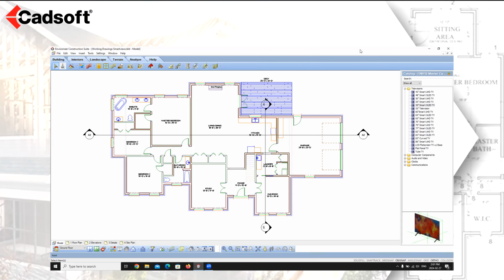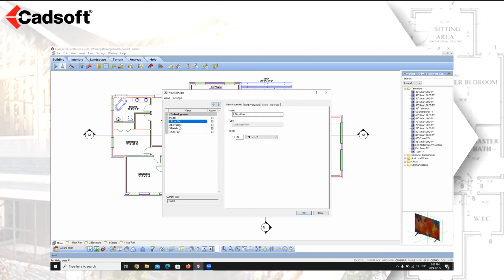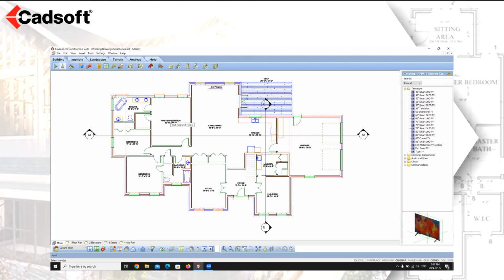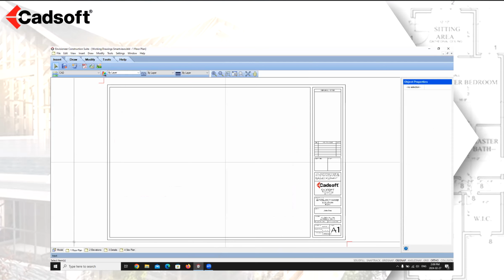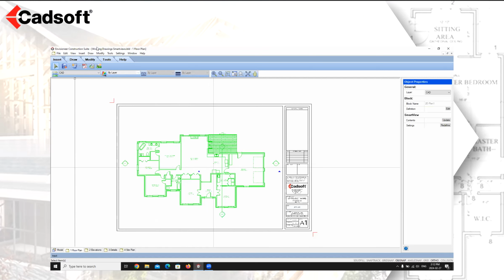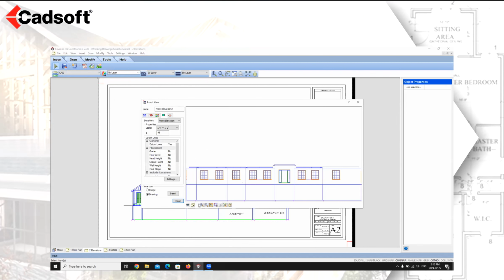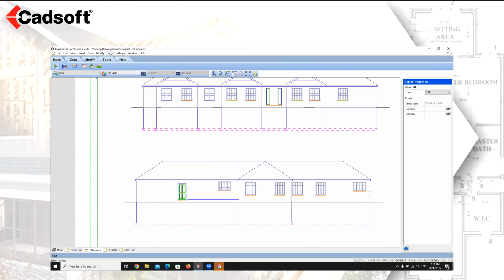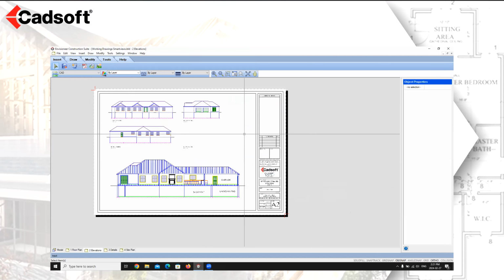Envisioneer Webinar Recording - Understanding Scale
Watch this live webinar recording for information on understanding scale in Cadsoft Envisioneer.